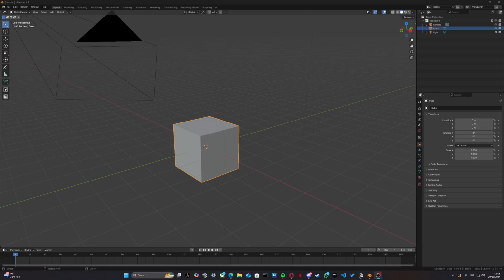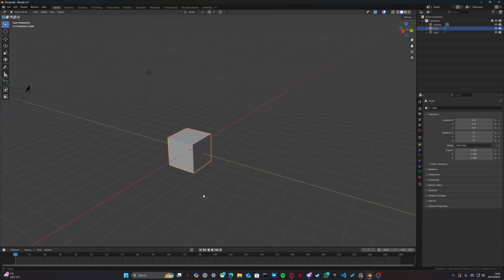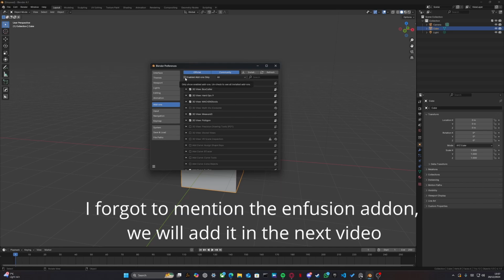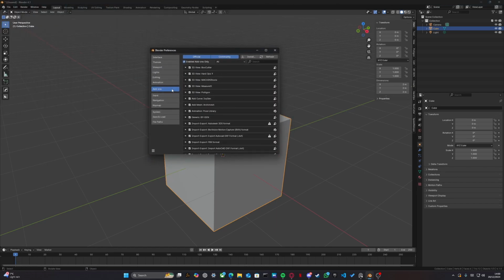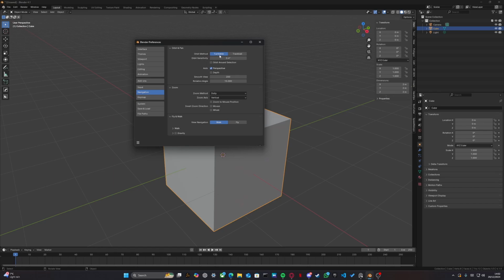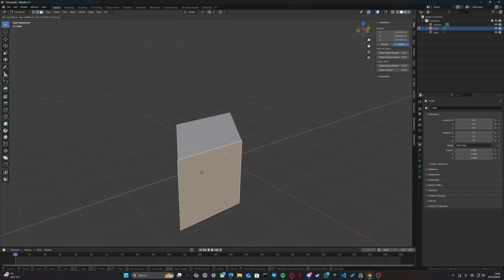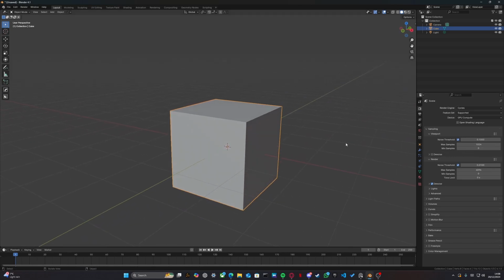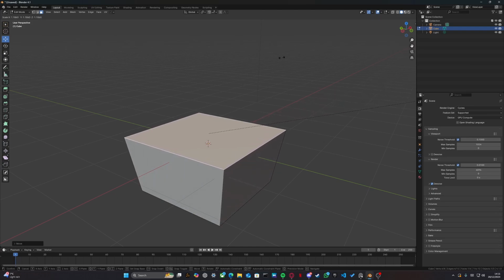Blender Model making series Part 1 Setting up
Thumbnail created by A. Pearse. Found on Pinterest

Yo guys, I finally got round to making this series, Hope you guys enjoy! There is much more on the way.